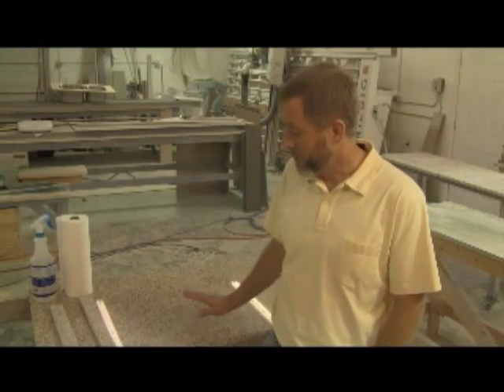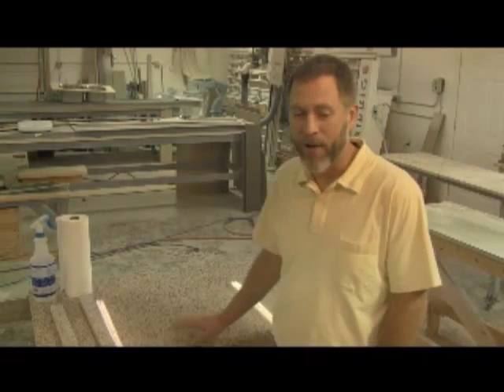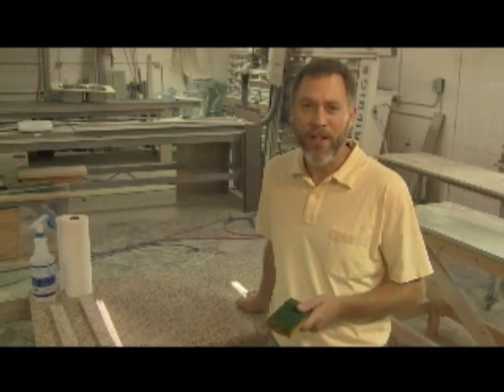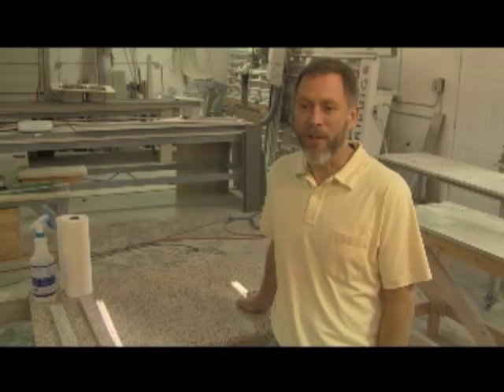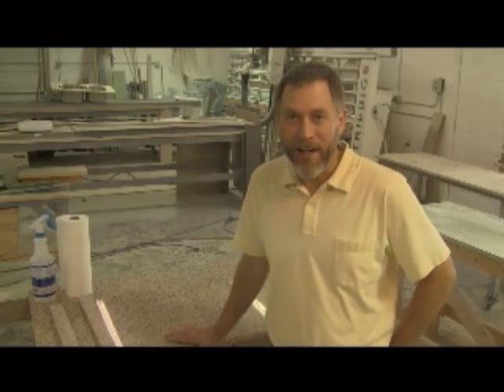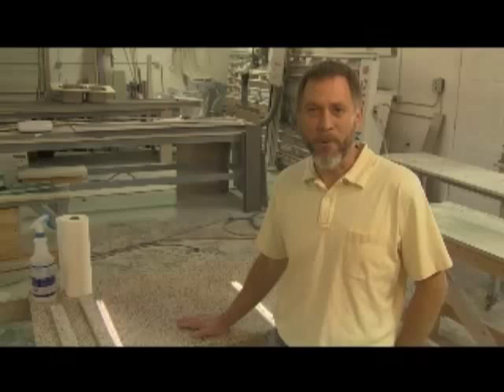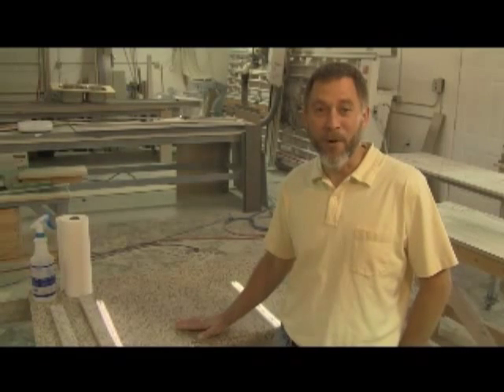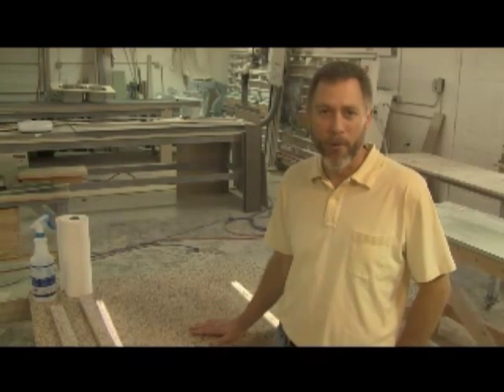granite pros & cons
A rambling explanation of some of the pros and cons of granite countertops